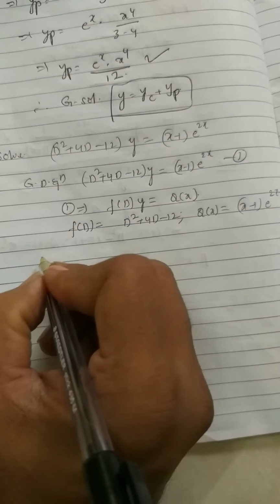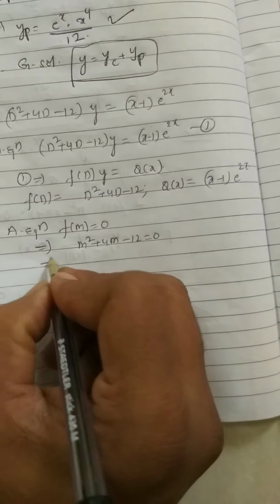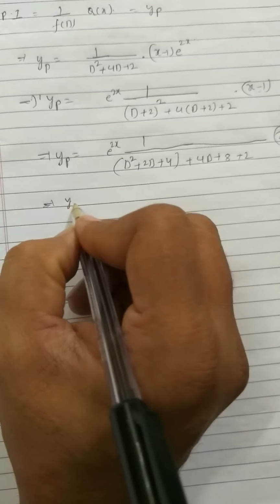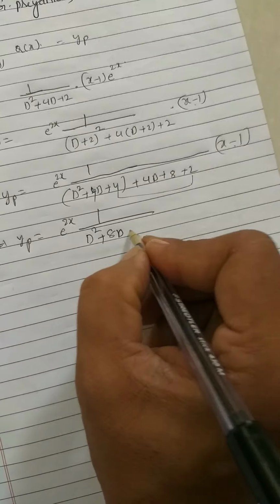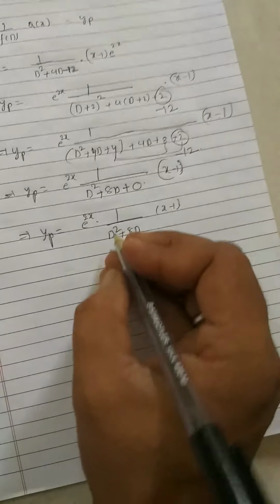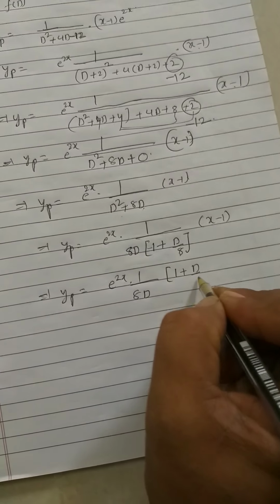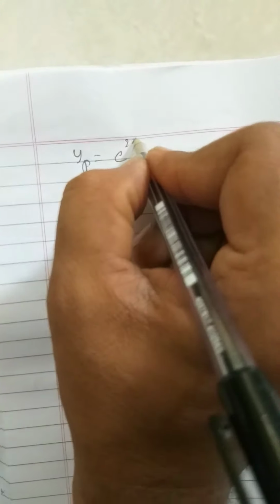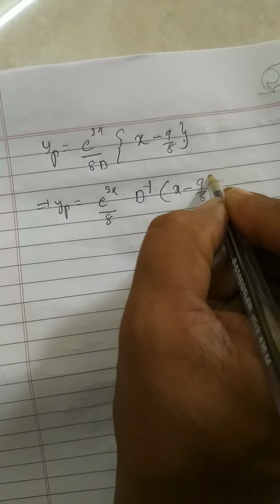13 May 2020